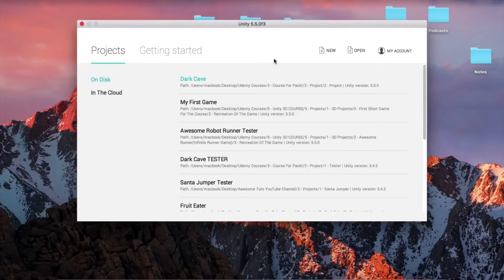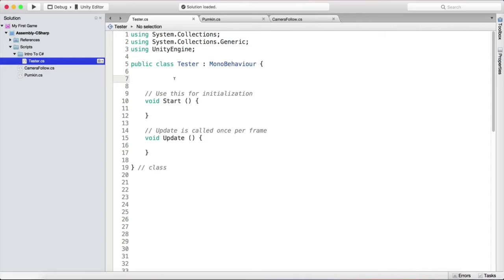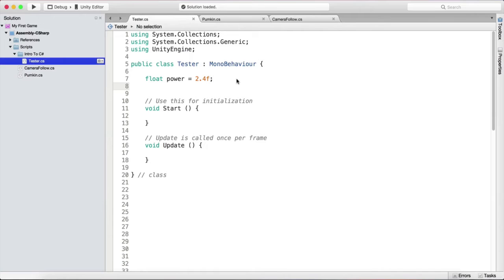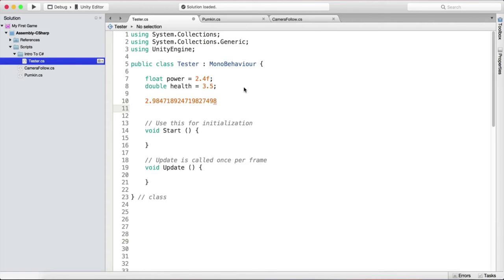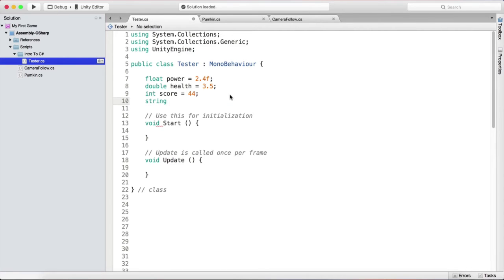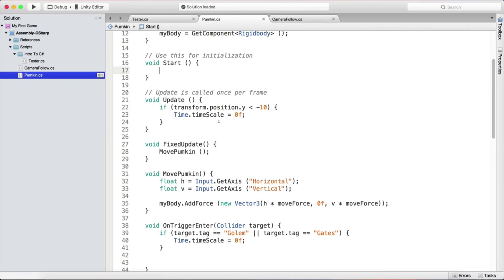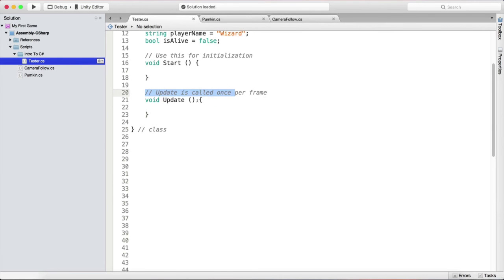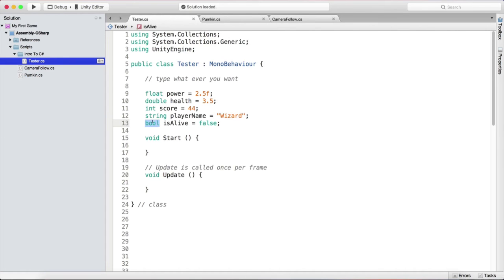6. Introduction To Variables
6.  Introduction To Variables